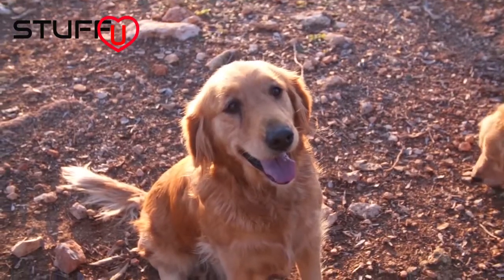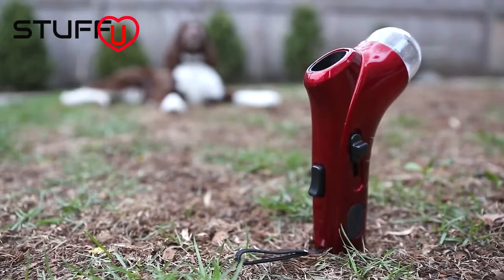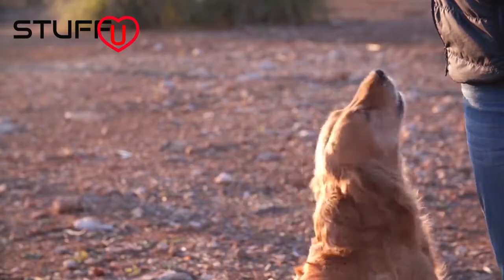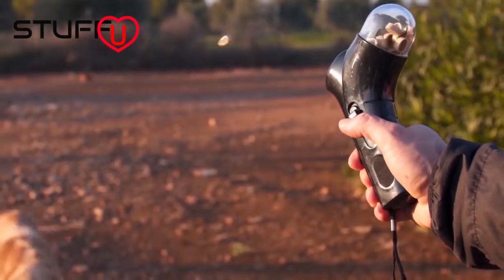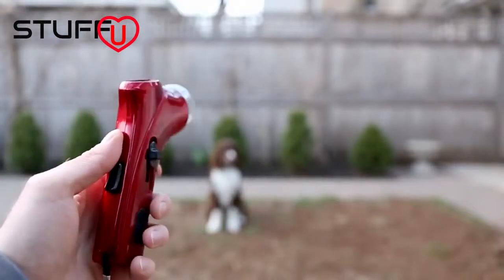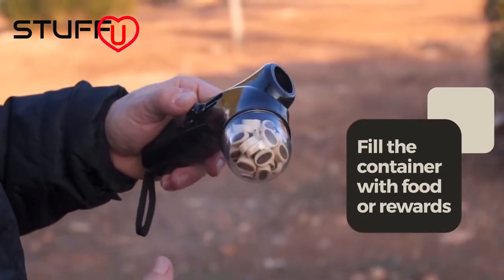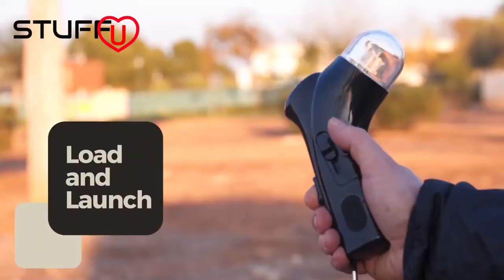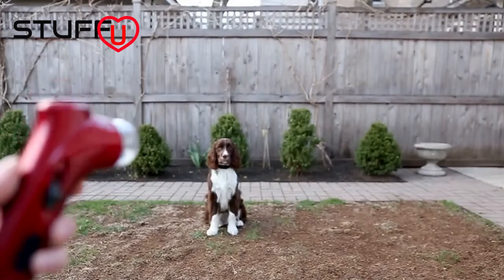PET TREAT LAUNCHER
Your dog will love this - even your cat might too! This pet treat launcher is fun and functional.